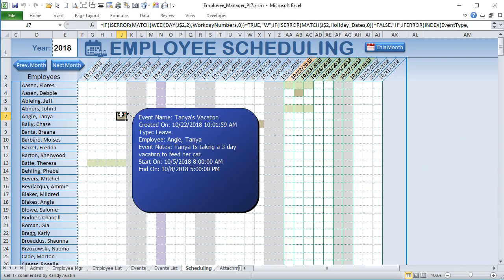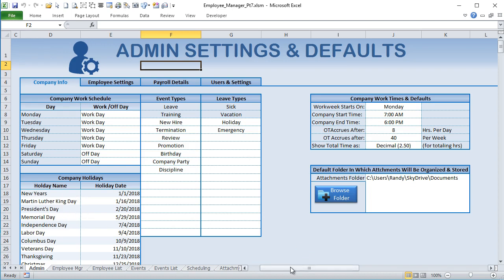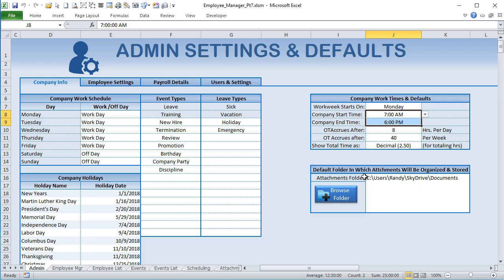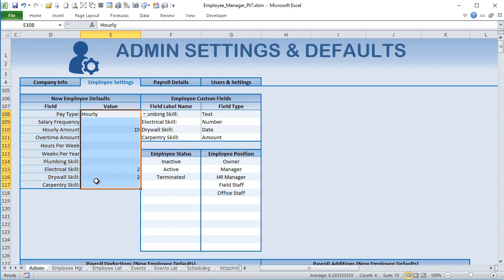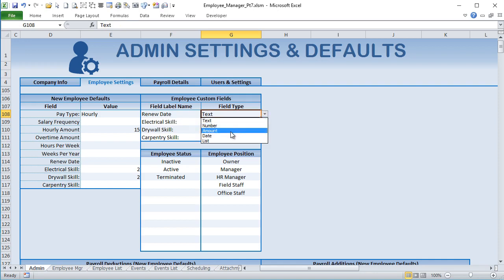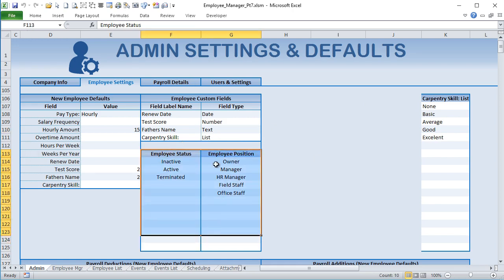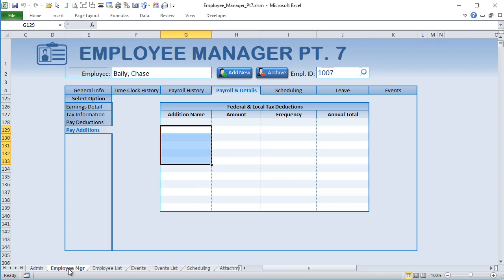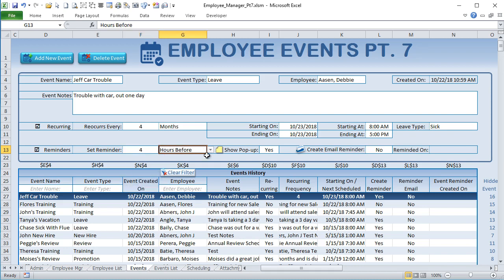Schedule Your Employee Training, Leave, Holidays & Weekends in this Excel Employee Manager [Part 7]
In this week’s training, I will show you how to create an Employee Scheduler without VBA.

TIMESTAMPS:
0:00 - Introduction
1:08 - Overview
15:49 - Change Event
20:49 - Named Ranges Explanation
39:44 - Conditional Formatting
1:08:26 - This Month Schedule
1:09:16 - Previous & Next Month Schedule
1:11:17 - Event Add Comment
1:21:00 - Holiday Add Comment

Randy Austin